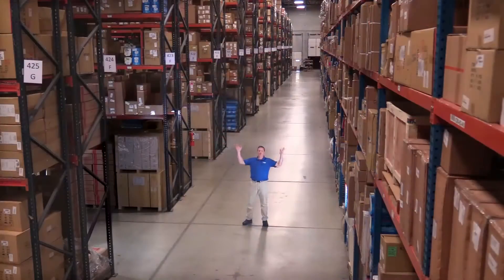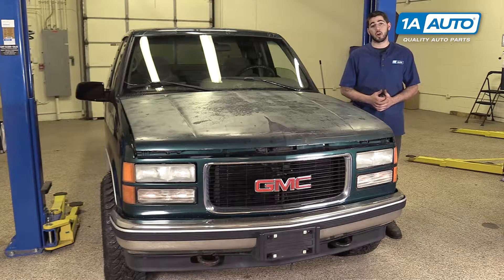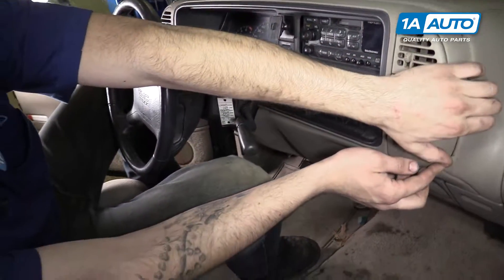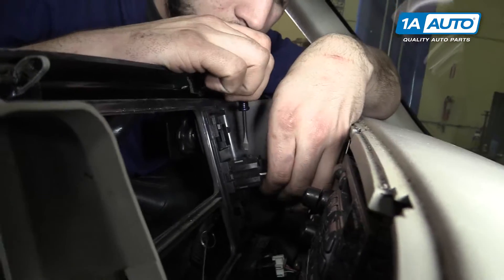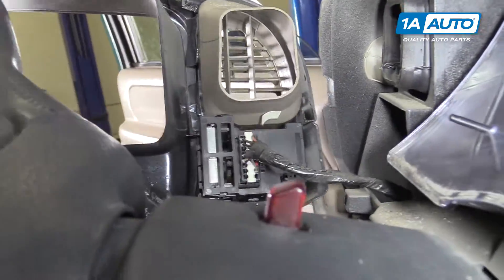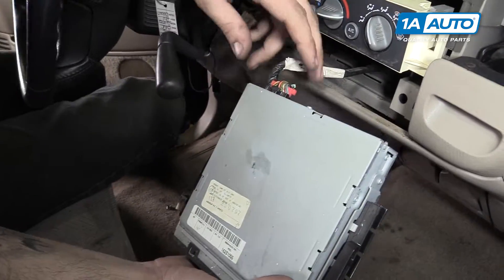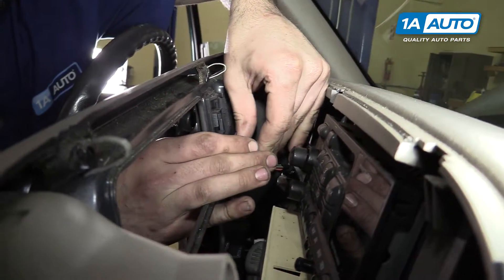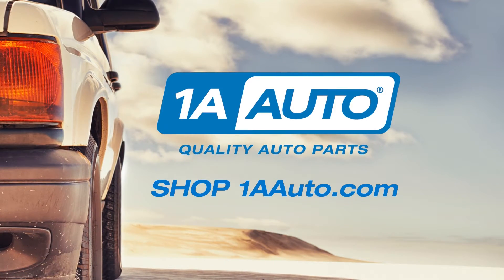How to Replace CD Player 88-98 GMC K1500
In the video, 1A Auto shows how to remove a shorted or faulty CD player.  The video is applicable to the 1996 GMC Sierra.

This process should be similar on the following vehicles:
1988 GMC K1500 Truck
1989 GMC K1500 Truck
1990 GMC K1500 Truck
1991 GMC K1500 Truck
1992 GMC K1500 Truck
1993 GMC K1500 Truck
1994 GMC K1500 Truck
1995 GMC K1500 Truck
1996 GMC K1500 Truck
1997 GMC K1500 Truck
1998 GMC K1500 Truck
1999 GMC K1500 Truck